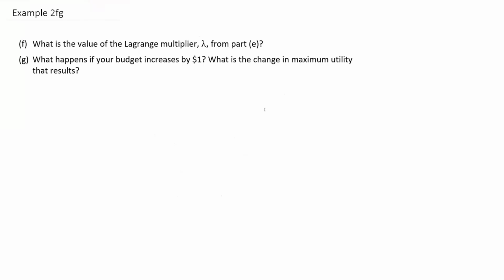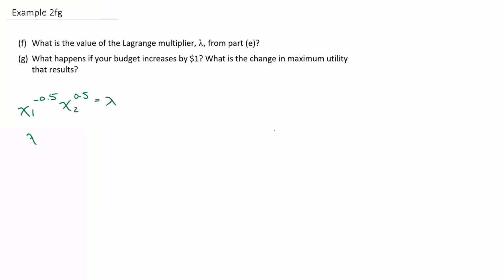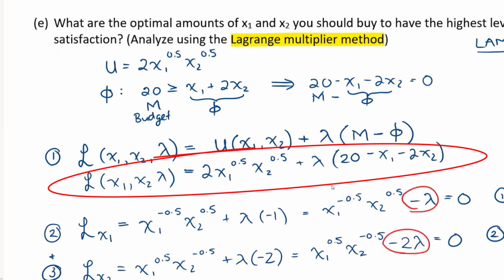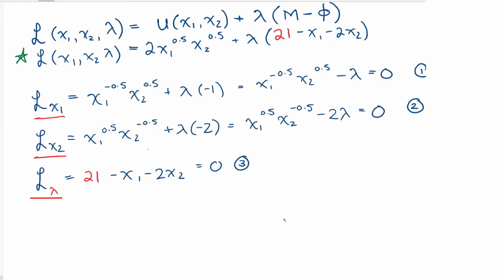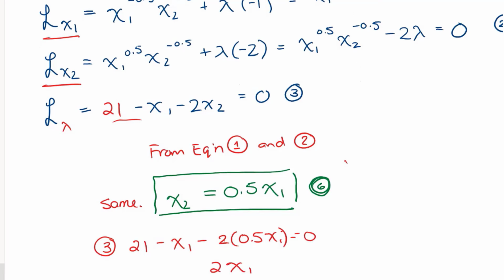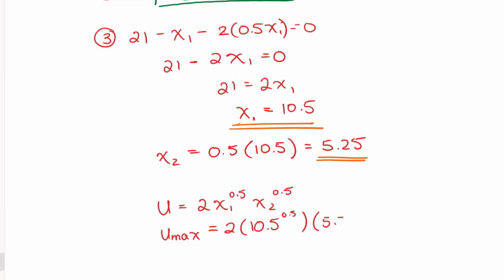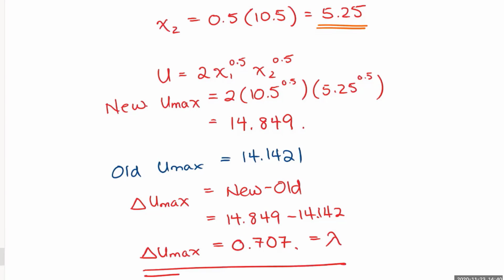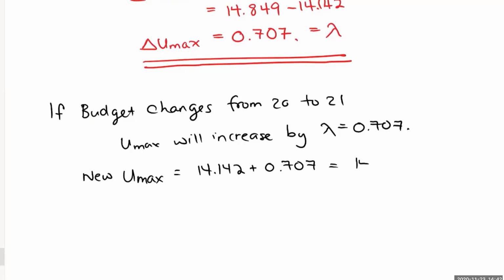V9 02F Example 2fg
This is the first in a series of videos that provide  an example of constrained two variable optimization. Shows how to:
- Graph indifference curves (V9.02A)
- Determine a constraint  (V9.02B)
- Graph constraints (V9.02B)
- Interpret graphs of indifference curves with constraints  (V9.02C)
- Optimize a constrained two variable function using the substitution approach  (V9.02D)
- Optimize a constrained two variable function using the Lagrange multiplier approach (V9.02E)
- Interpret the Lagrange multiplier  (V9.02F)